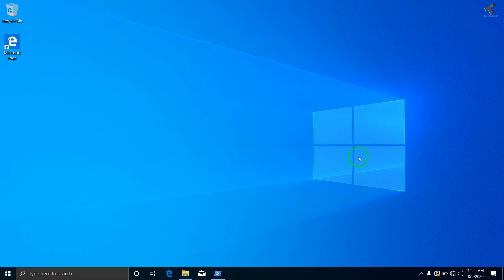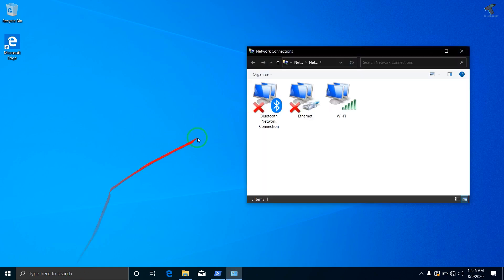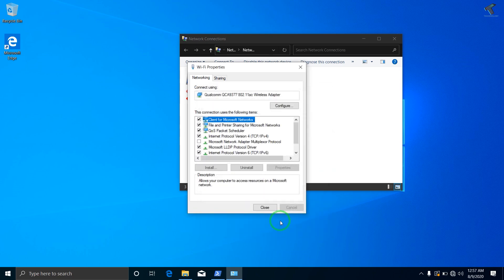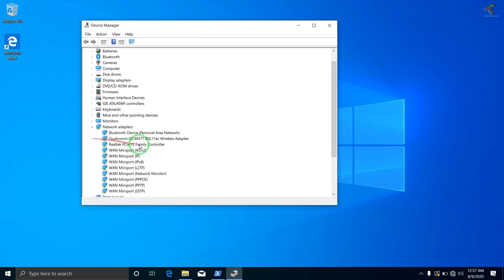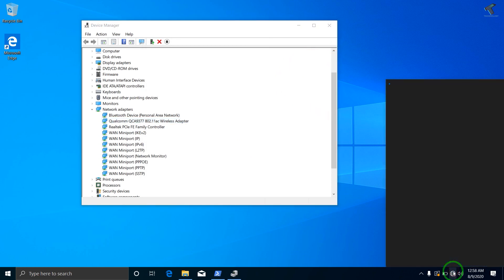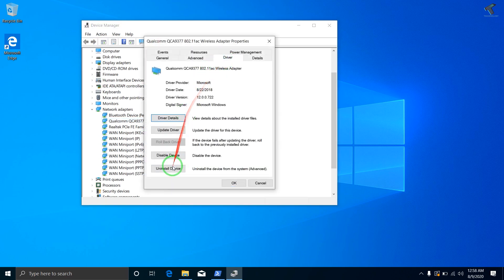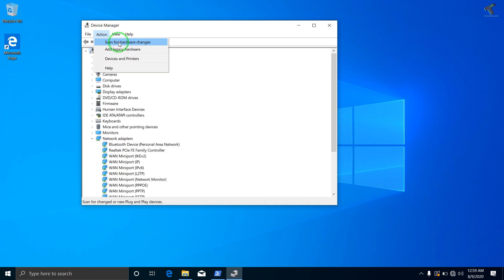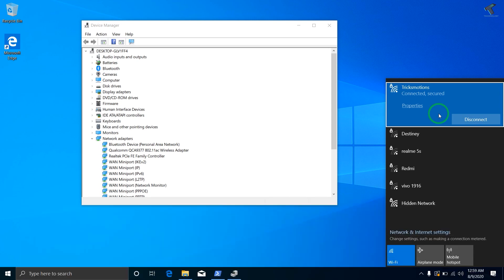How Fix Wi-Fi Keeps Automatically Disconnecting and Connecting on Laptop | Solved Quickly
Here In this, Video tutorial I will show you guys how to fix Laptop WiFi Automatically Disconnecting and connecting issues.

command: ncpa.cpl